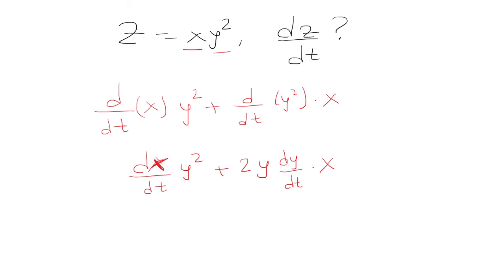Derivative of xy^2 with respect to t